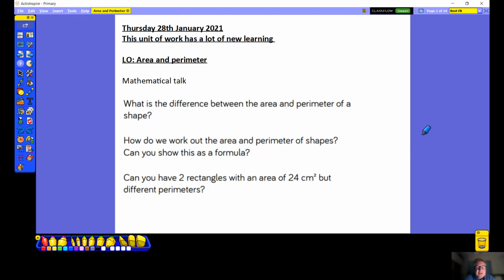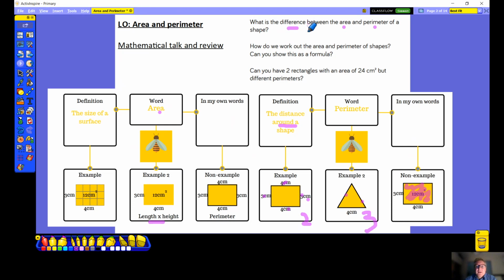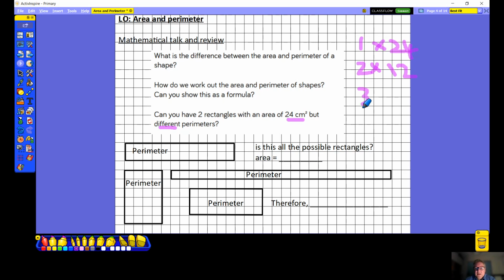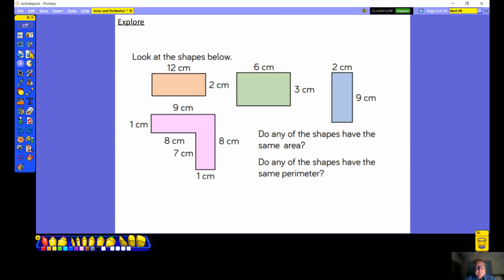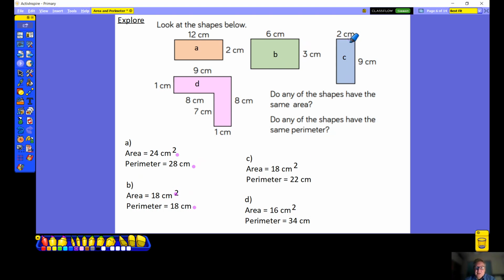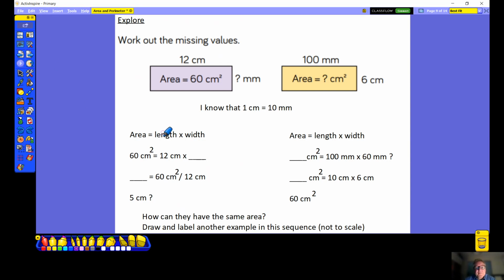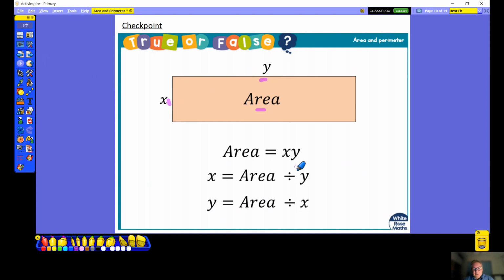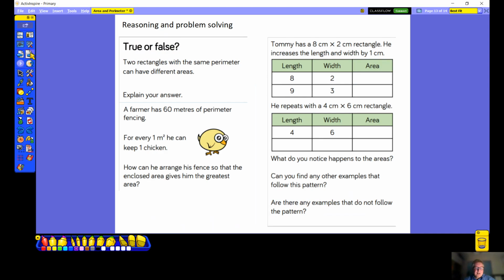Year 6 Thursday 28th January Maths (area/perimeter)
Y6 exploring measures